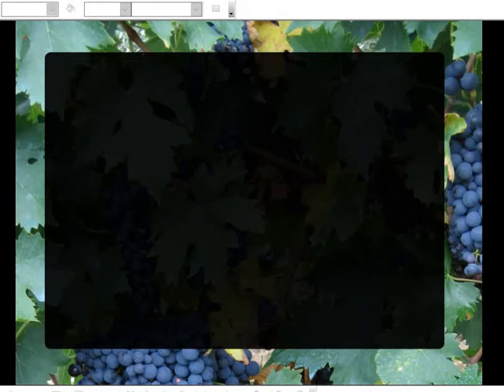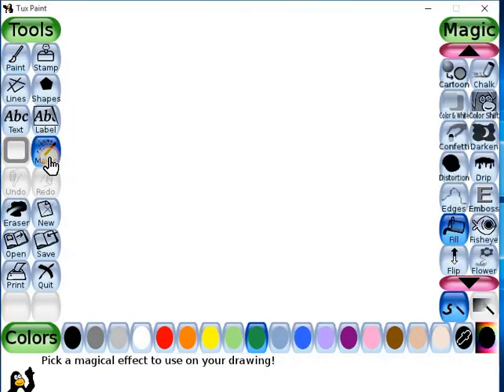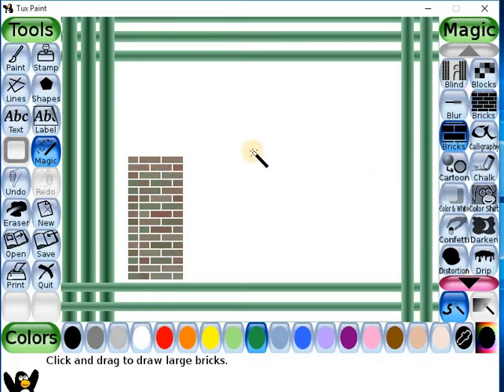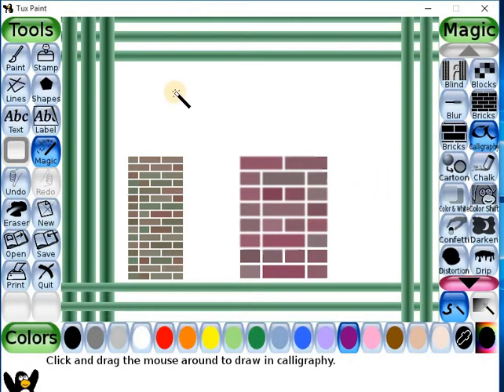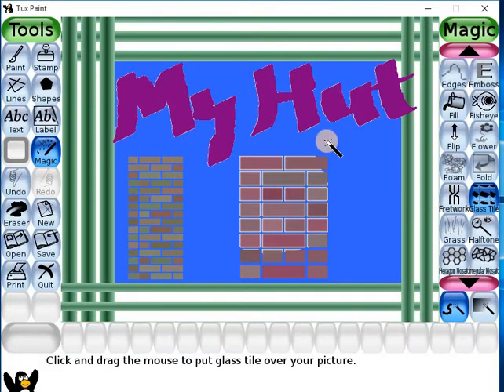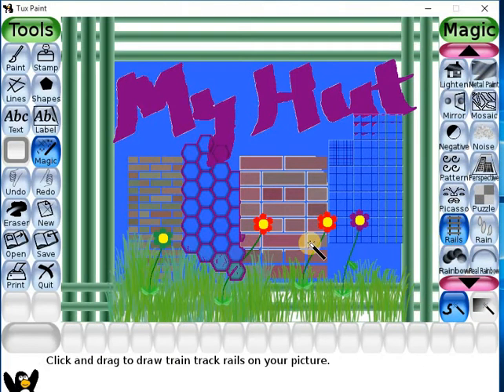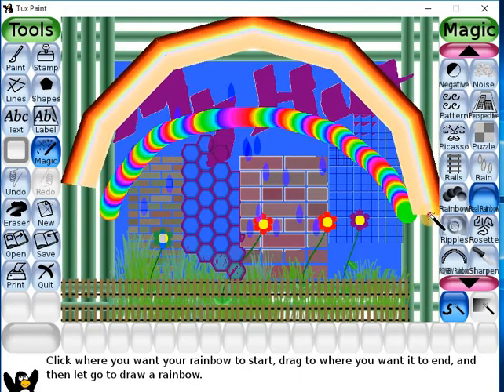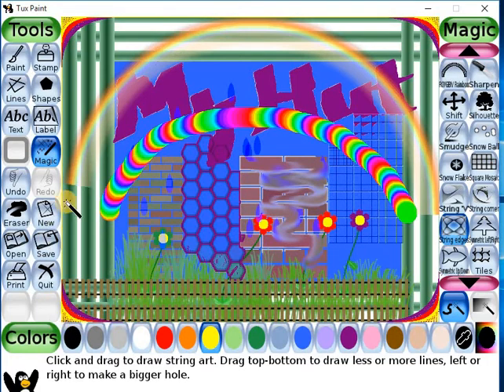Explore more about Tux Paint-Magic Tool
Learn frequently used effects of Magic Tool